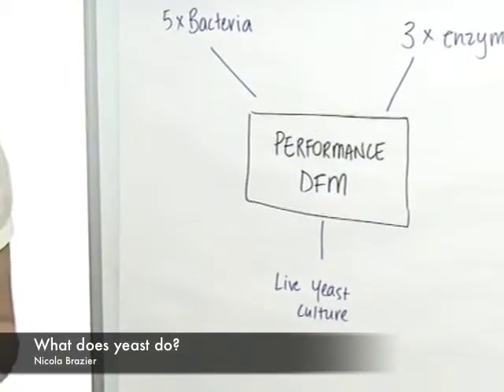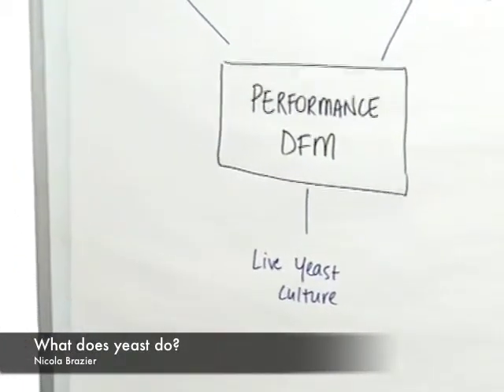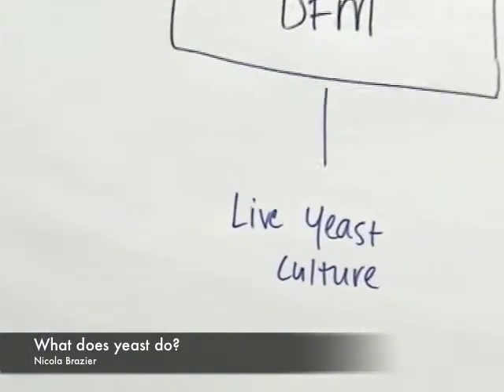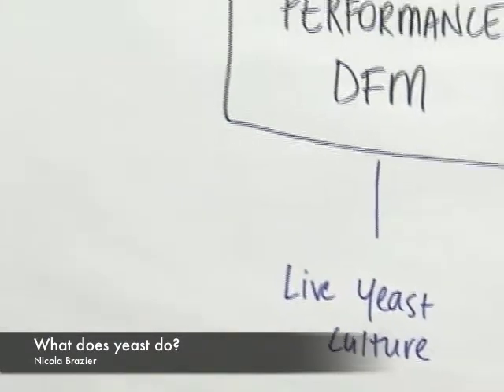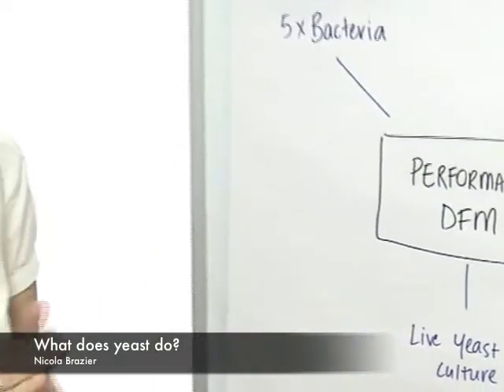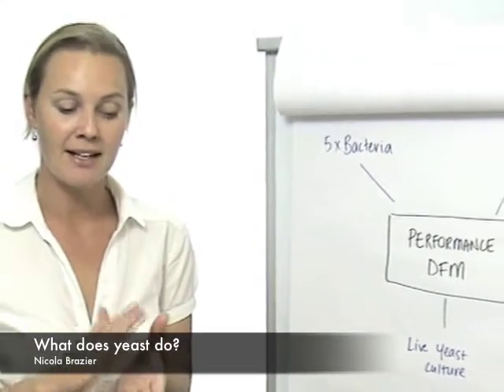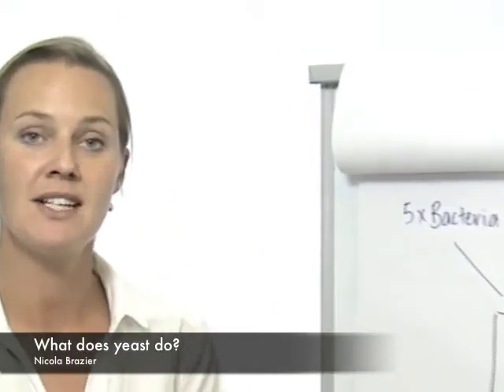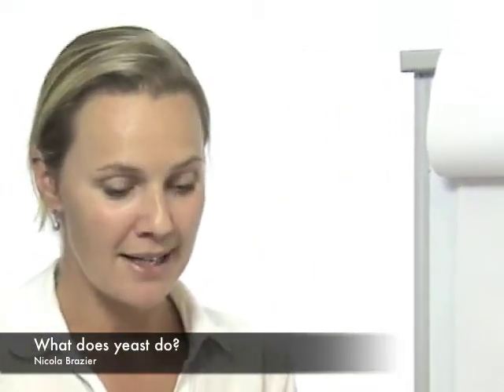What Does the Yeast Do